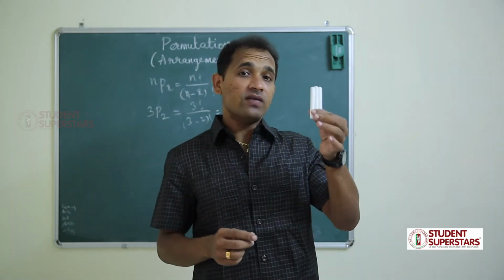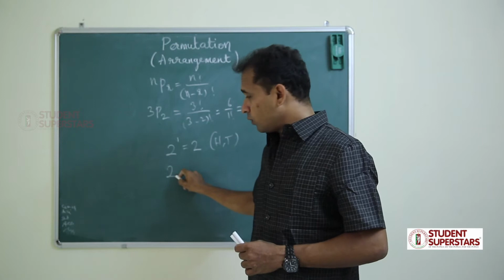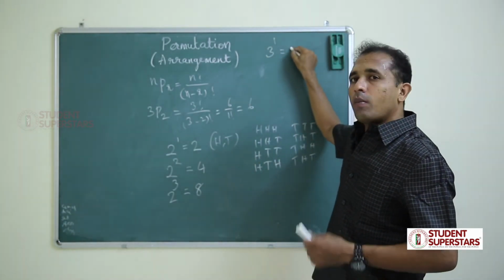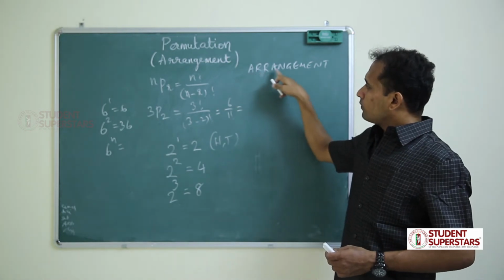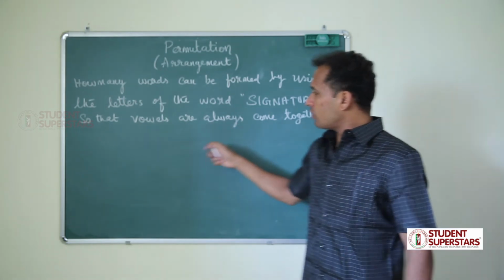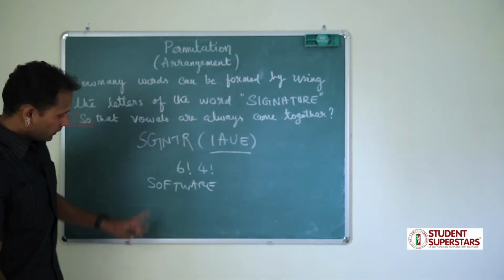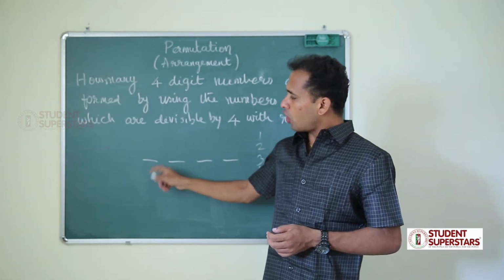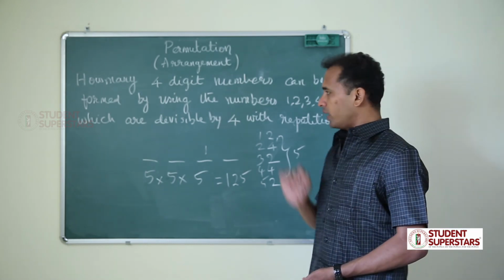Episode 8 - Concept of Permutations - Concept Video - Infrosoft Aptitude 2017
Concept of Permutations explained with sample problems.